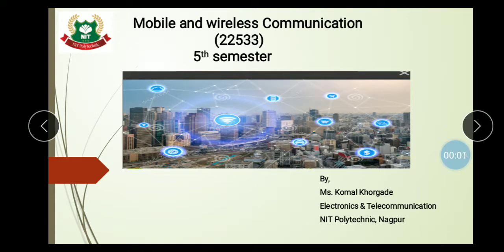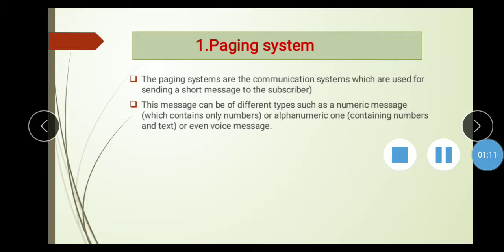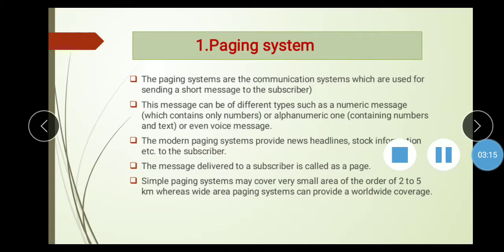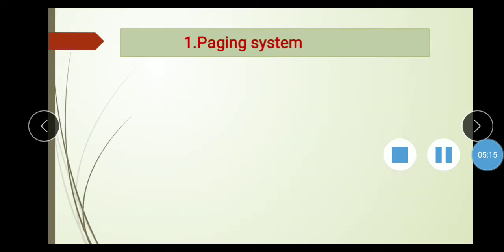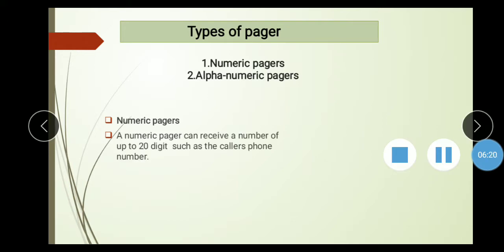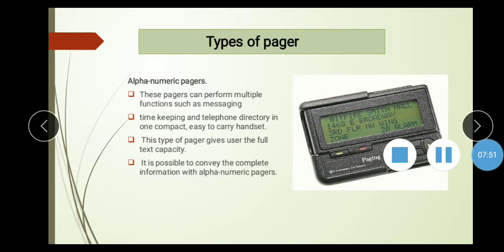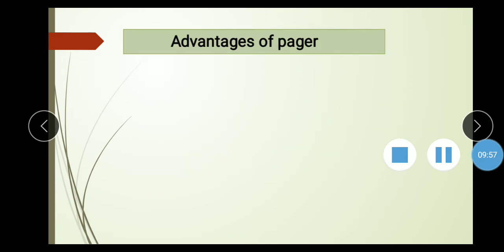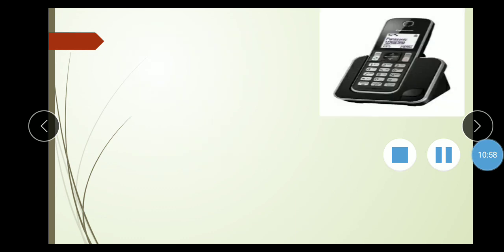EJ 5I MWC CH 01 TOPIC 1.3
MOBILE AND WIRELESS COMMUNICATION